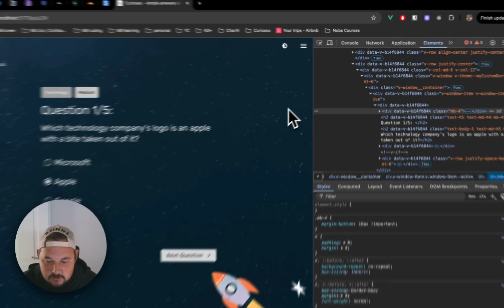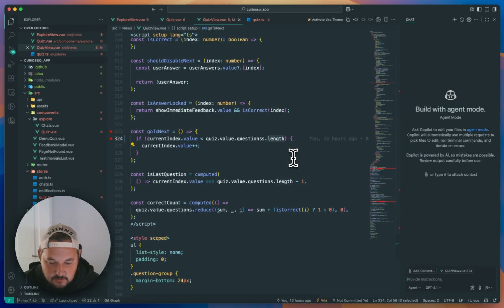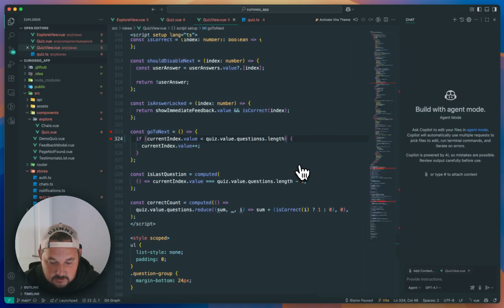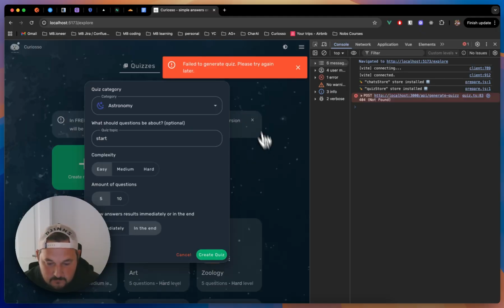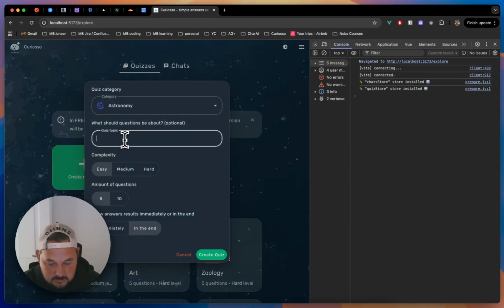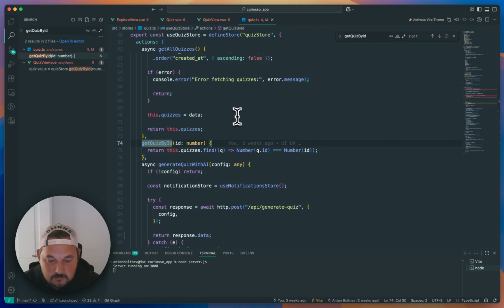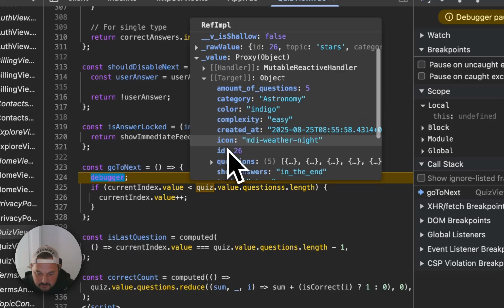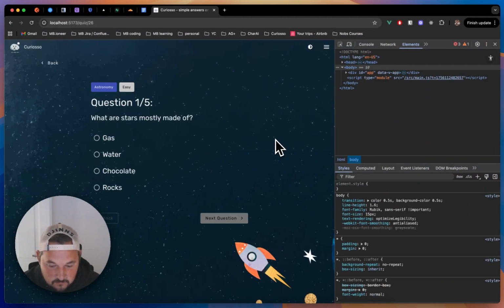Vibe-coding from Zero to Hero #3 Reading code & errors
Reading code & errors: Learn how to read and understand code and error messages to debug and fix issues by yourself or give better instructions to AI.